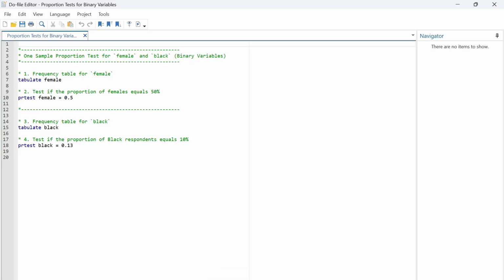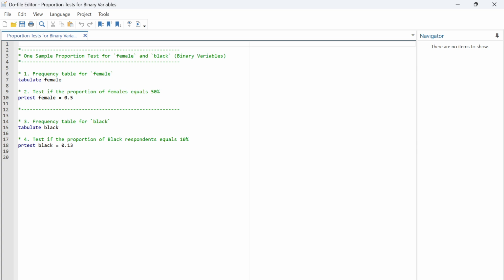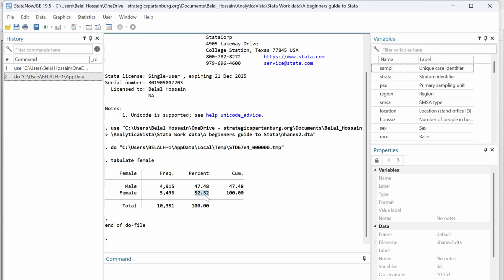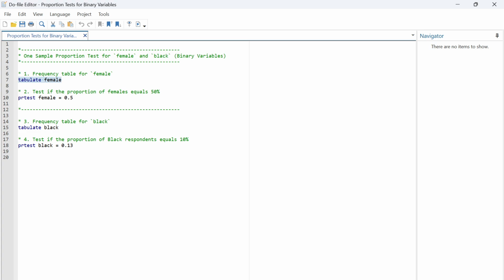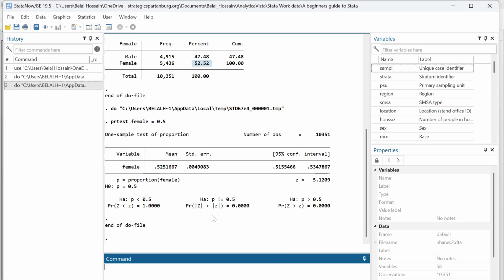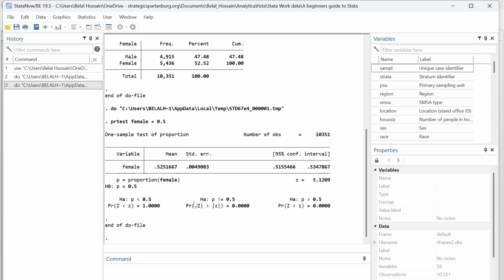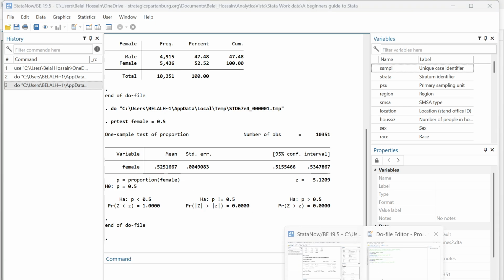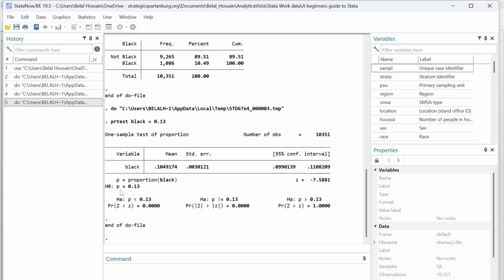How to Run a One Sample Proportion Test in Stata (+ Do File & Data)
📊 Learn how to perform a One Sample Proportion Test in this beginner-friendly tutorial! Whether you're working on a research project or analyzing survey data, this video walks you through the process using real example data and a clear, step-by-step Stata do-file.

🔍 What you'll learn:
When and why to use a one-sample proportion test
How to set up your hypothesis
How to interpret the results in context
Live demonstration using Stata

🧠 Perfect for: students, researchers, analysts, or anyone working with survey or categorical data.